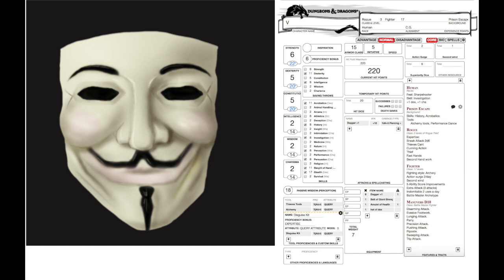DnD 5e character creation V from V for Vendetta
Character creation V, from V for Vendetta, into dungeons and dragons 5e. Along with a digital painting I did of V's Mask in a speed up video format.
tchaikovsky 1812 overture is the song playing!